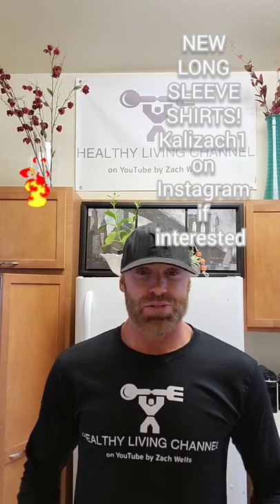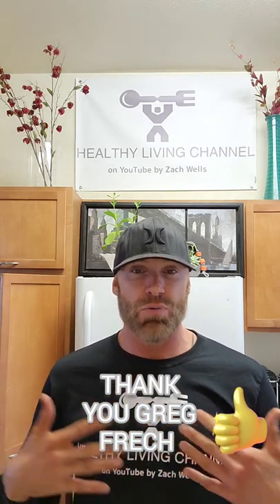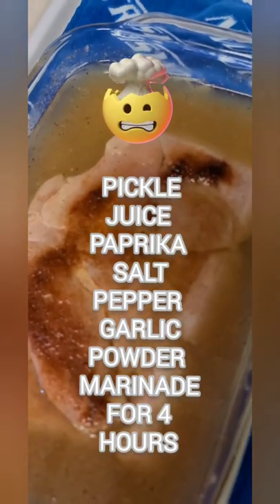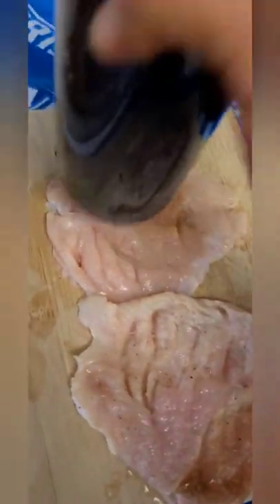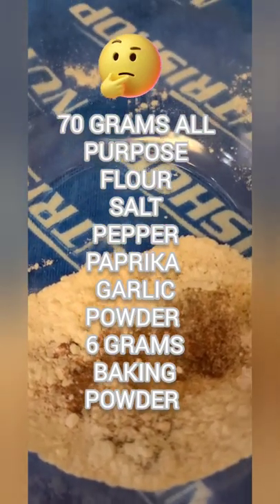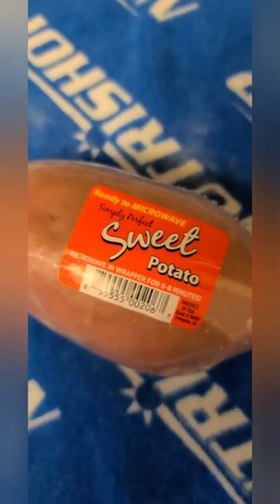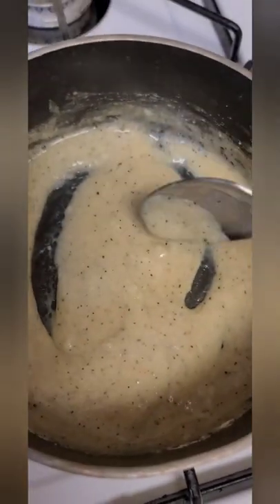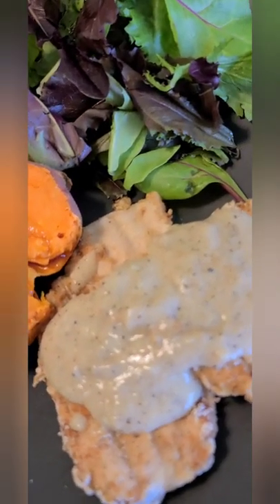HEALTHY CHICKEN FRIED STEAK WITH KETO FRIENDLY GRAVY/HEALTHY COMFORT FOOD